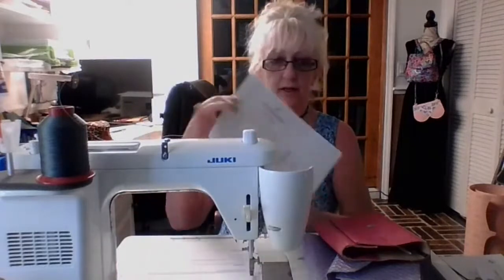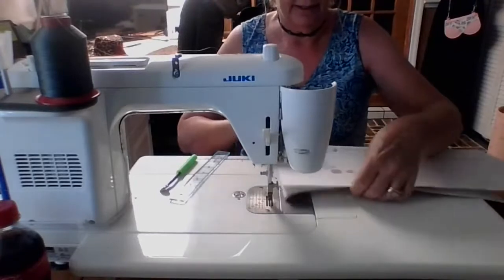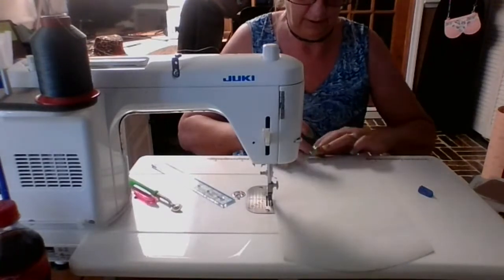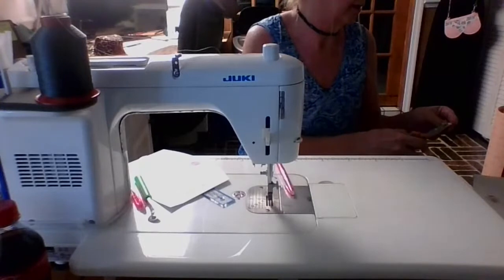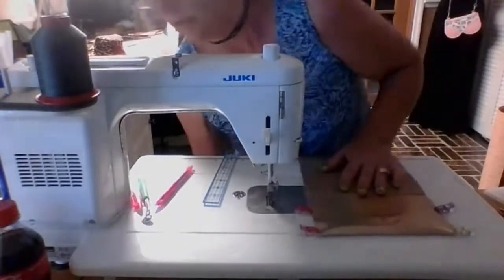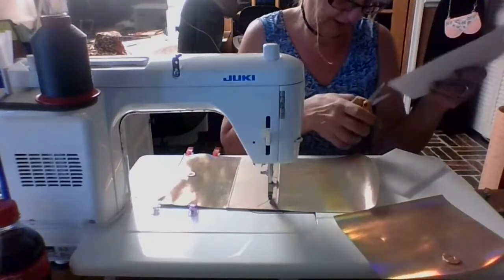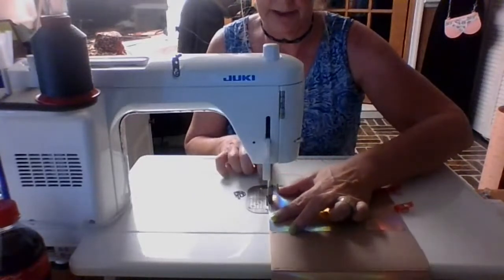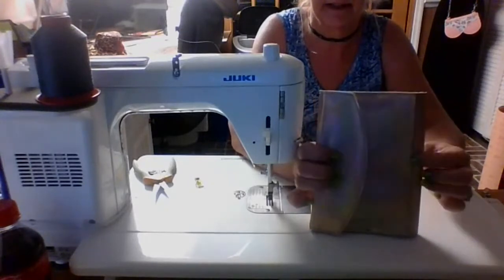Small Journal Cover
*No Longer Live** Video tutorial on how to assemble the free pattern piece pdf located on my
Please make sure to read page 1 for any adjustments to this video tutorial. I will remeasure and mark the main pattern piece for the correct bound edge overlay plaement.  I have also changed the bound edge overlay from 2" to 3" wide since recording.